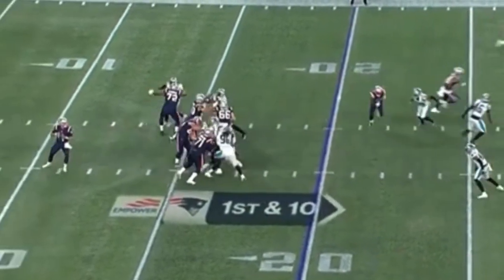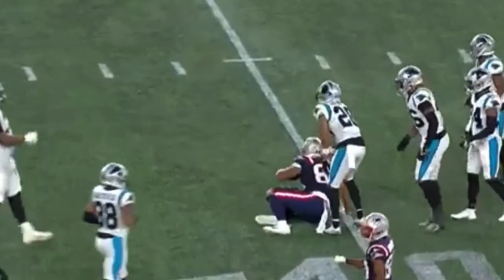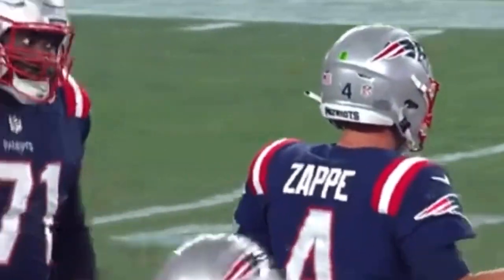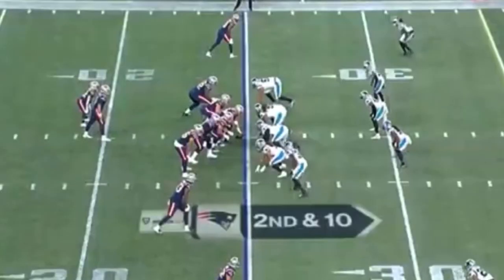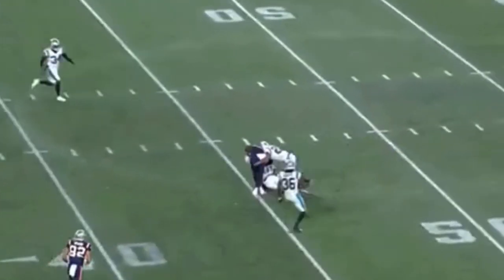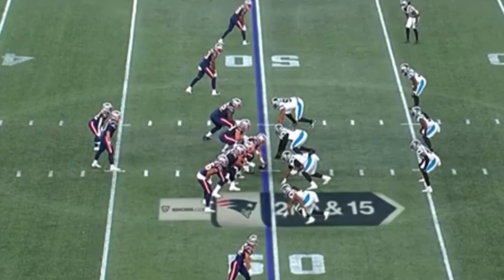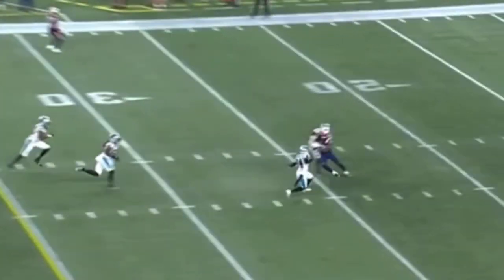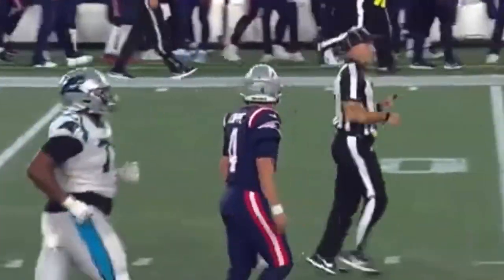Bailey Zappe Highlights vs Panthers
Bailey Zappe took over late in the 2nd quarter and threw for 173 total yards. Were you impressed?